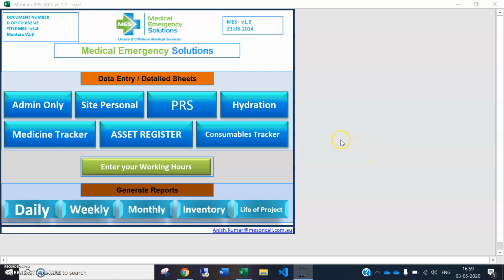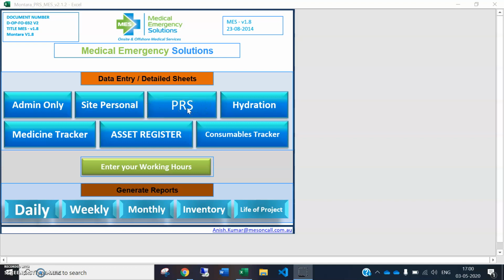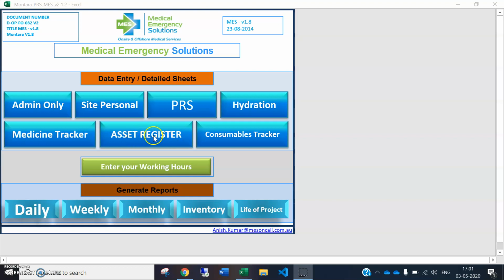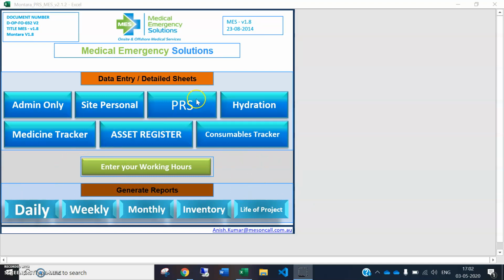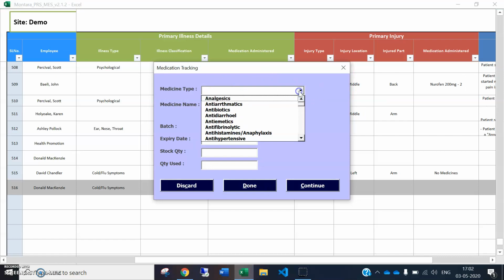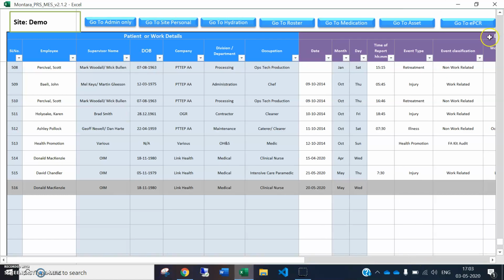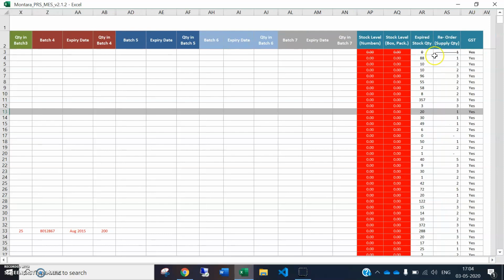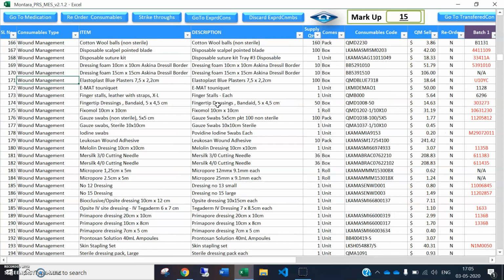Rough outline of PRS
Trying to build a demo video to show how PRS works.